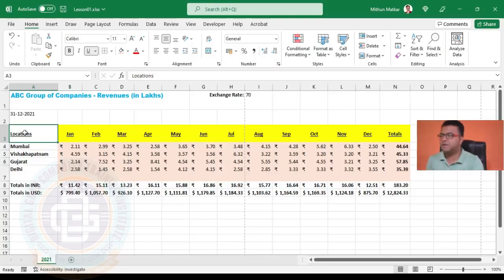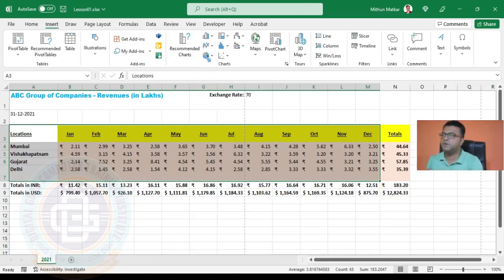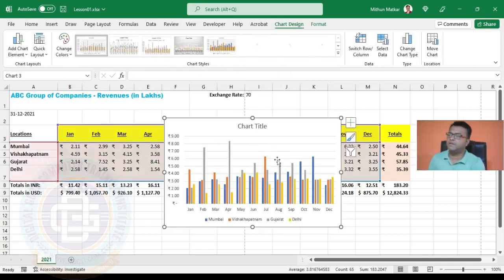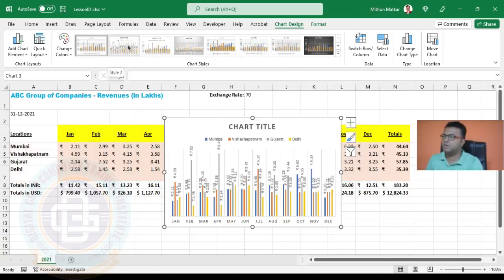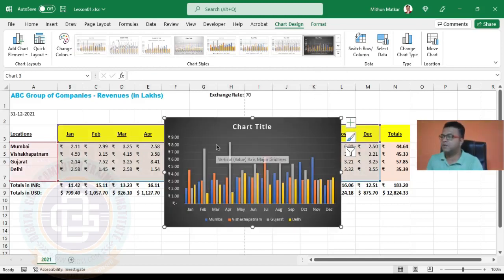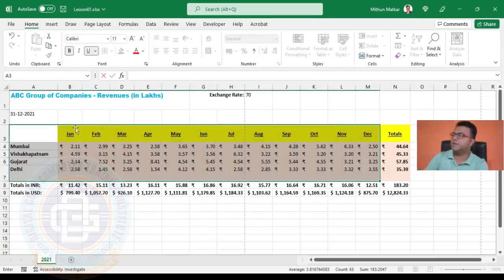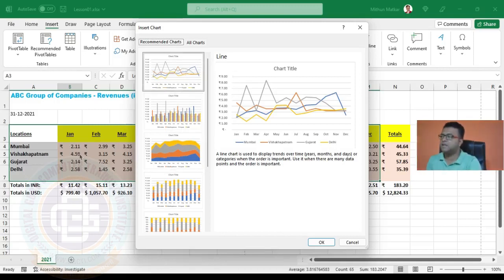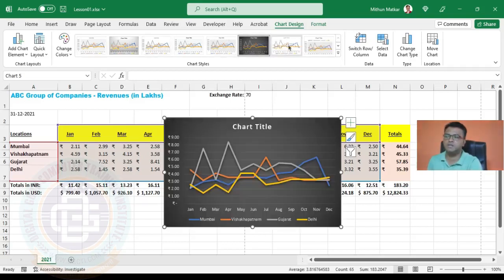13 | How to Create Charts to Visualize Our Data | Microsoft Excel Course for Beginners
Welcome to our Basic Excel Foundation Course – your first step into mastering Excel! In this comprehensive series, we cover everything from the very basics to more advanced features, ensuring a solid foundation in Excel. Whether you're a complete beginner or looking to refresh your skills, our easy-to-follow tutorials will guide you through Excel's essential tools and functions. Learn how to create and format spreadsheets, use formulas, analyze data, and much more. With practical examples and tips, you'll be able to apply your new skills in real-world scenarios. Start your Excel journey with us today and unlock the full potential of this powerful tool!

😍 Advanced Excel Course lessons are available in English, Hindi or Marathi languages